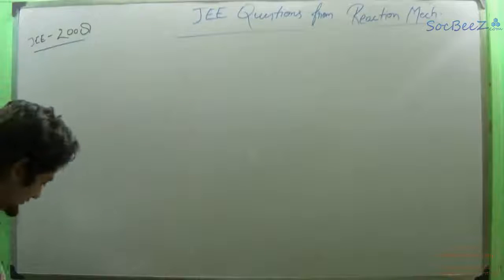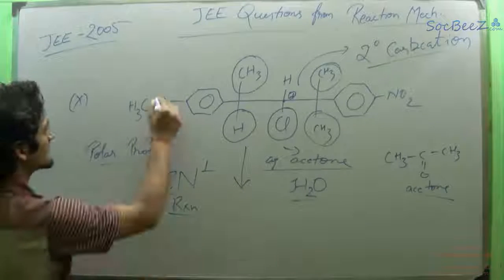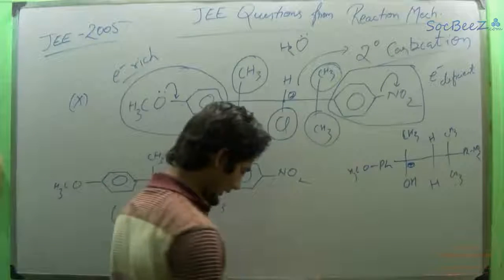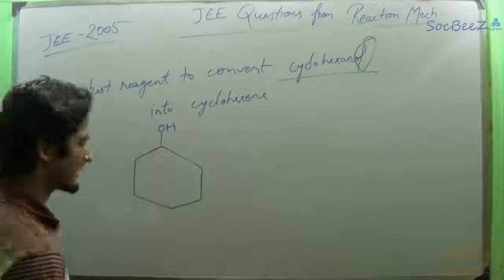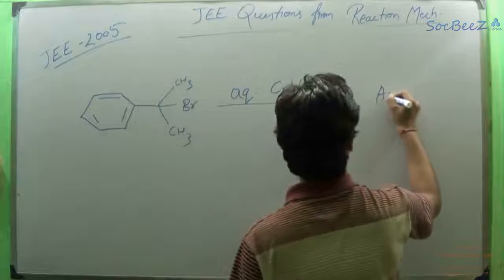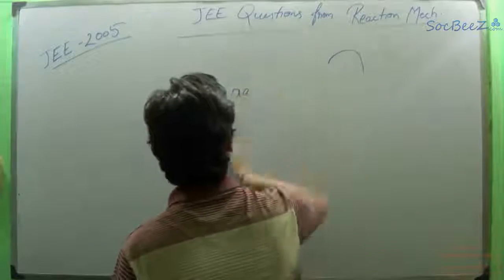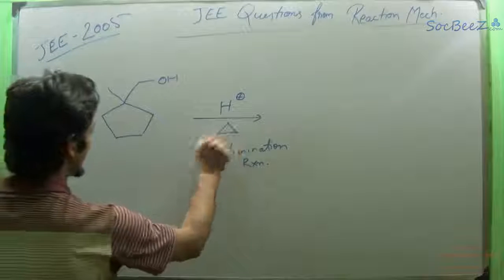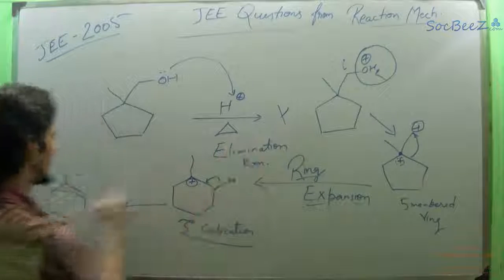Reaction Mechanism - P10 of 13 - JEE Questions -2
More Past JEE questions on reaction mechanism